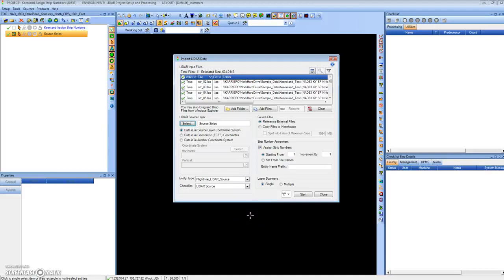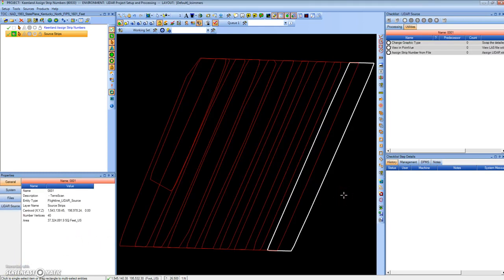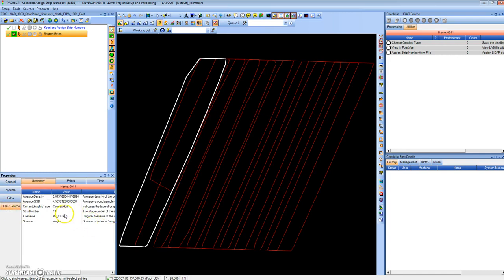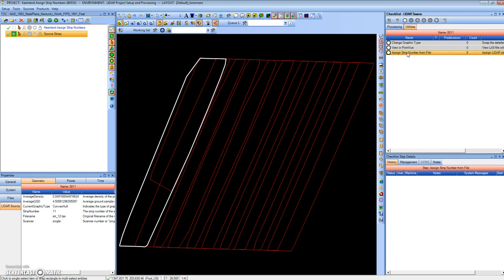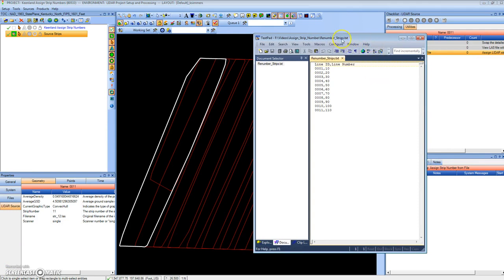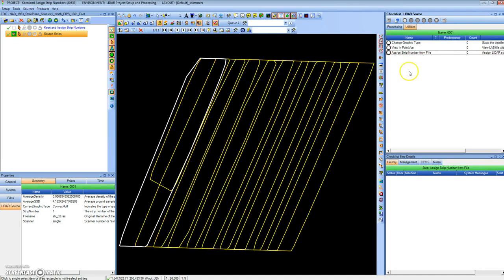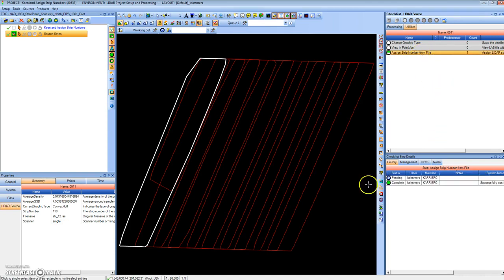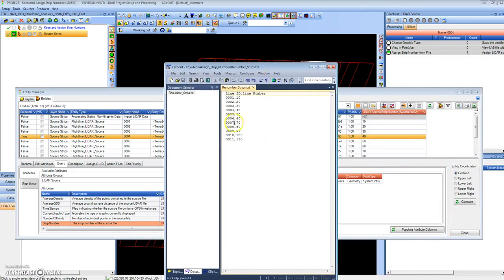GeoCue Product | Assigning Strip Numbers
A walkthrough of a couple options for assigning or reassigning the point source IDs associated with LIDAR Source files using GeoCue.

The GeoCue® product family, from GeoCue Group, comprises an integrated set of tools for managing and monitoring geospatial production workflows. GeoCue is a customizable, extendable platform technology, enabling end-users to use with any of their geospatial workflows.